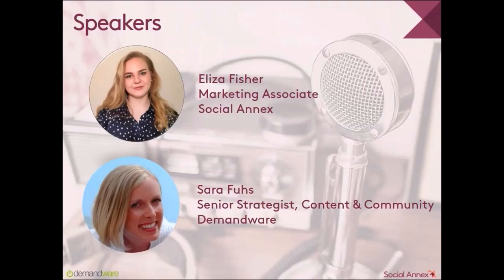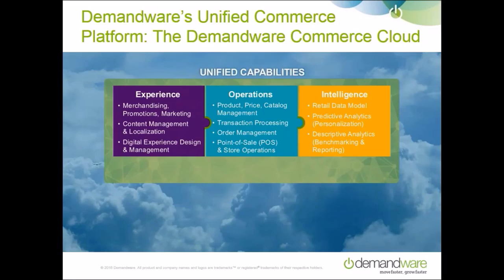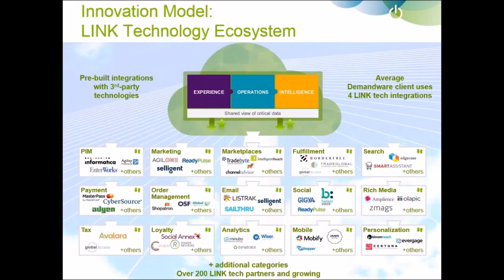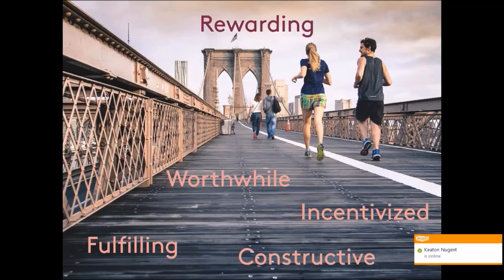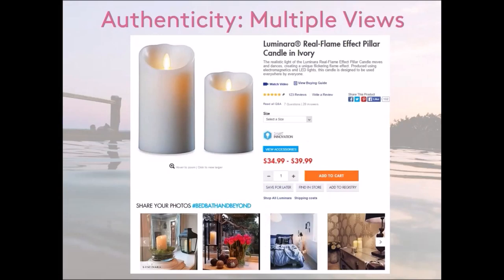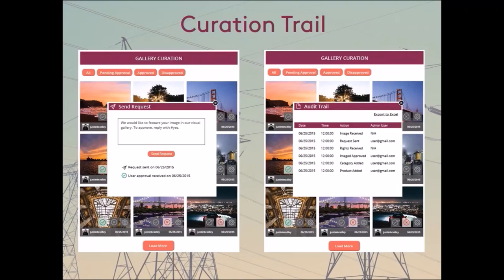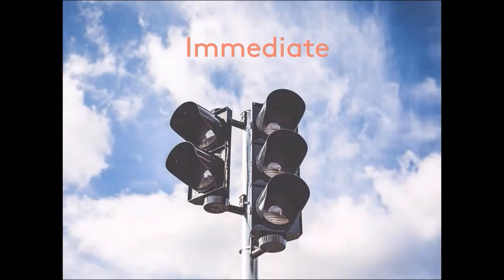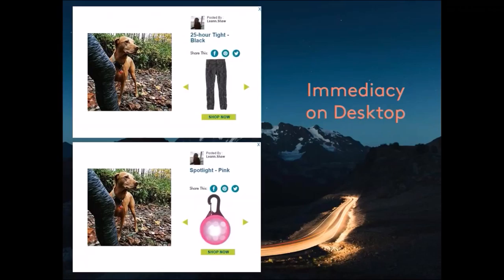Building Brand Trust and Increasing Conversions with Visual Commerce on Your Demandware Platform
A Visual Commerce community is a self-contained, social community where your customers can share and gain inspiration around your brand. It is a hub of people to exchange ideas and interests, and share experiences, through images and videos. Successful marketers don’t just strive to add zeros to their follower count; instead they attract and engage their communities. A Visual Commerce community will establish a meaningful relationship with your shoppers and in turn drive consumer engagement, influence consumer buying decisions and build brand trust.

Register to learn how Visual Commerce delivers value for your brand, how our solution works seamlessly on your Demandware platform, and the details of our free Visual Commerce promotion..

We will discuss the best ways of cultivating a Visual Commerce experience that's authentic, immediate, and rewarding through examples pertaining to personalization, solicitation, loyalty programs, and more.